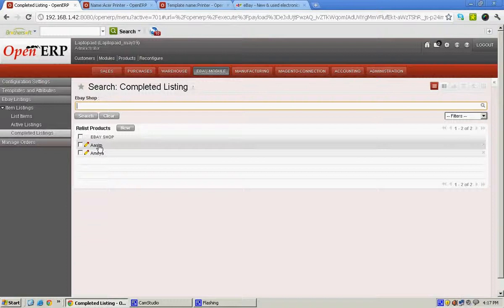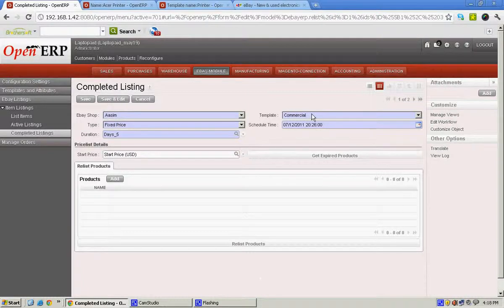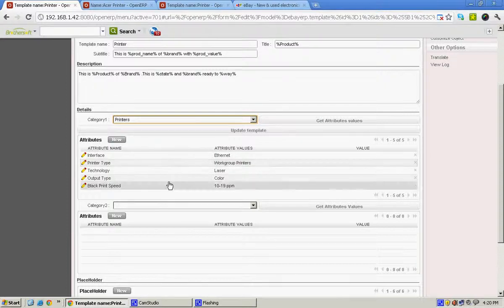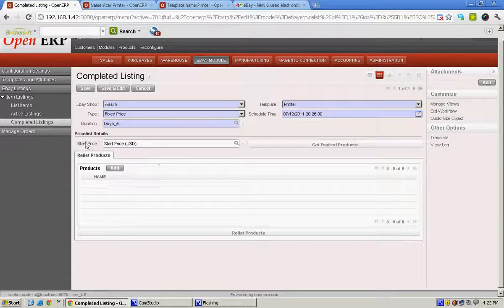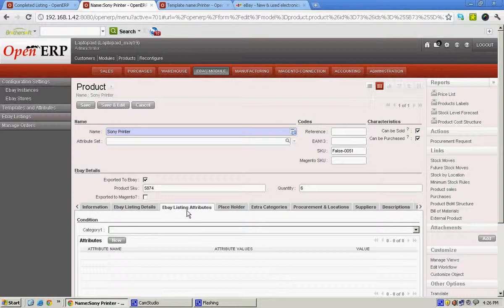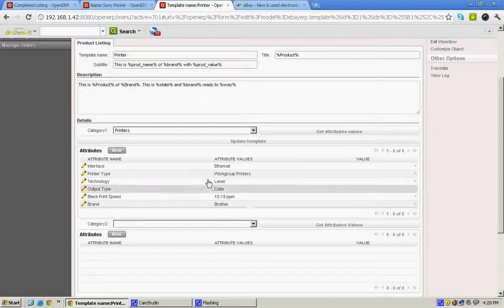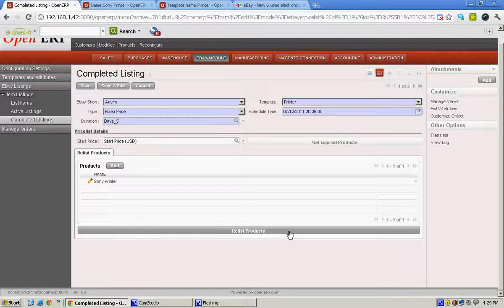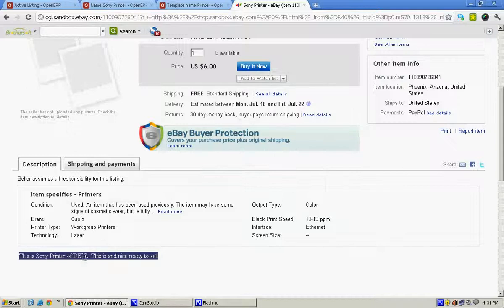How to re list items from OpenERP to your eBay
Have your stock items listed in OpenERP and find it difficult to list them one-by-one on eBay? We have a better idea. Bista's eBay connector to Open ERP